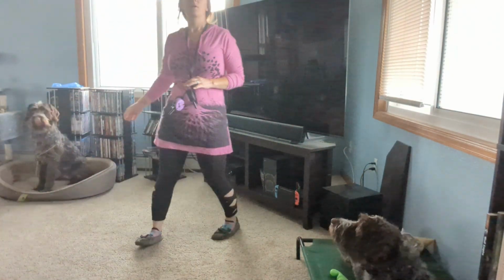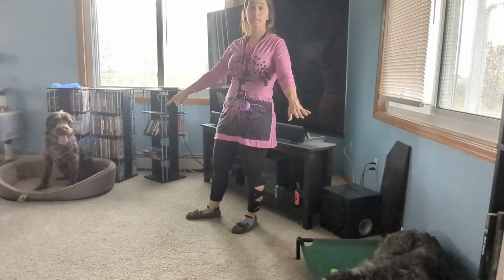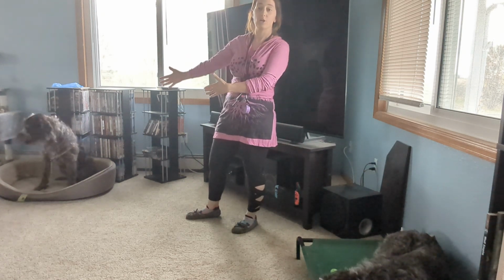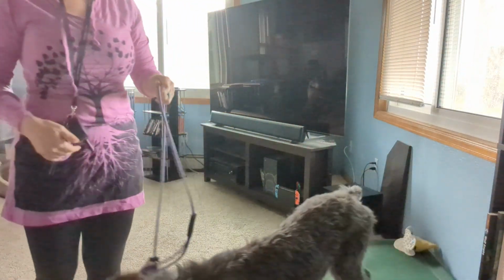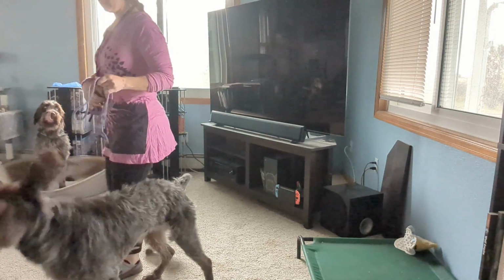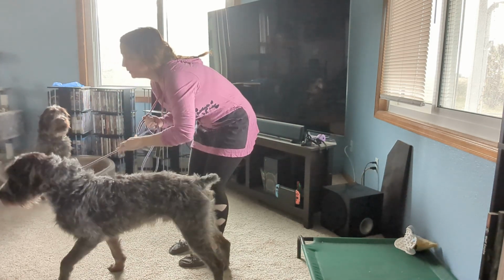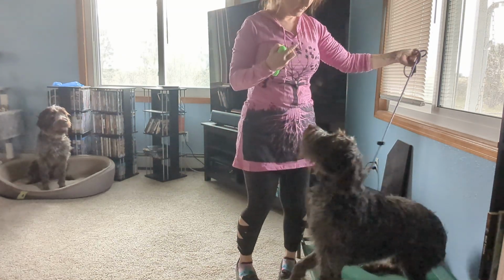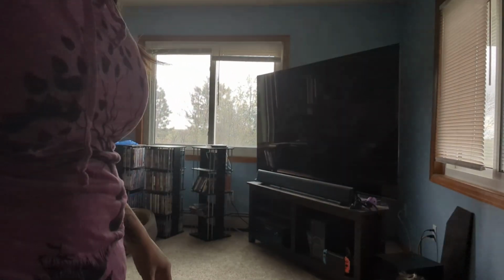Gunther and Waylon from almost two years ago